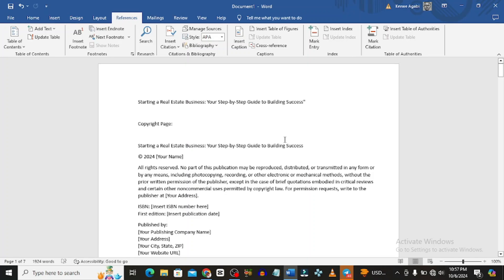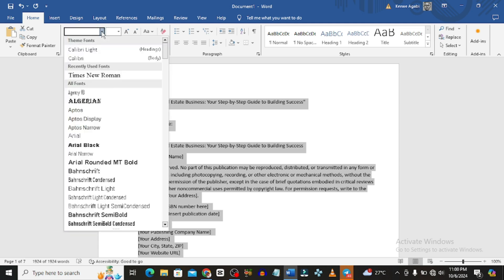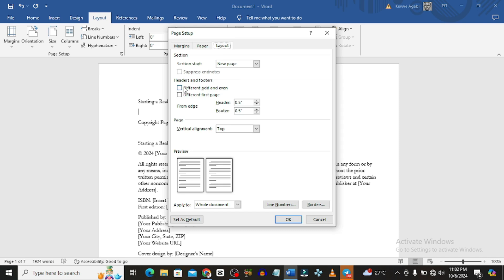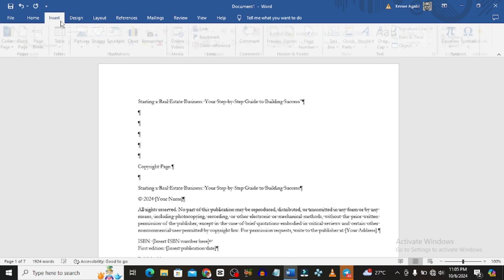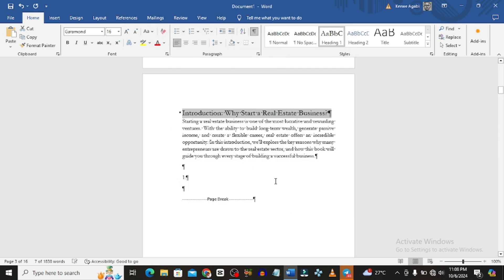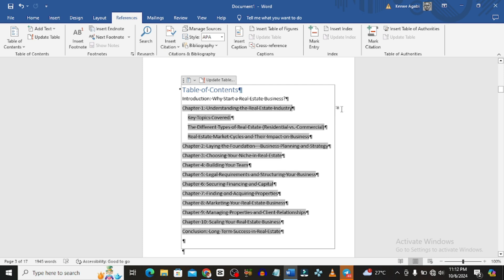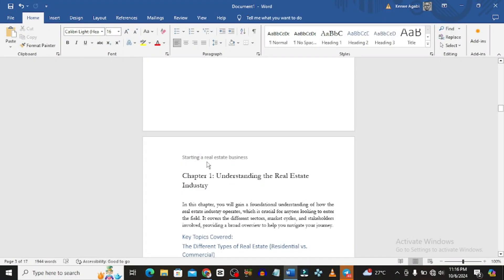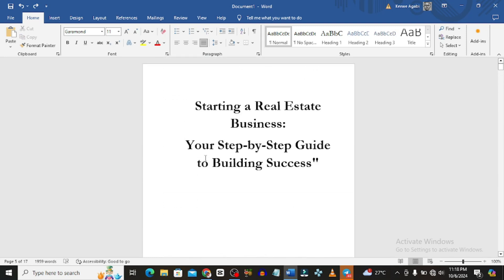How to Format A Book on Microsoft Word for Amazon KDP (Step-by-Step Guide)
In this video, we look at how to format your ebook and paperback on Microsoft Word for Amazon Kindle Direct Publishing.
New to Amazon KDP? Then let this guide you:
A-Z Amazon Kindle Publishing for Nigerians (plus we publish your first book for free)
Learn how to create AI-animated videos and make easy money with them
How to write a book with Chat GPT►    • How To Write Unlimited Books For Amaz...
How to create book covers ►    • How To Create A Simple Book Cover For...
$1000 selling books on Amazon ►    • How to Earn $1000 Monthly Selling Boo...